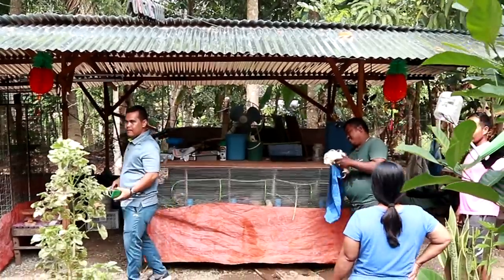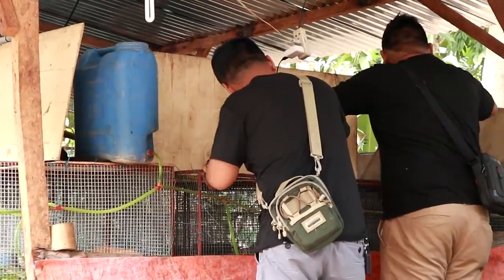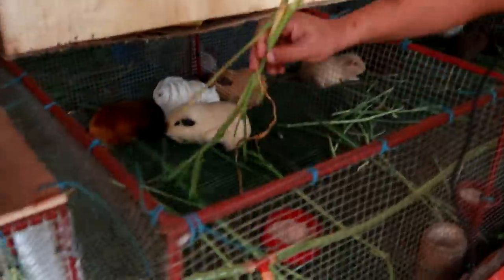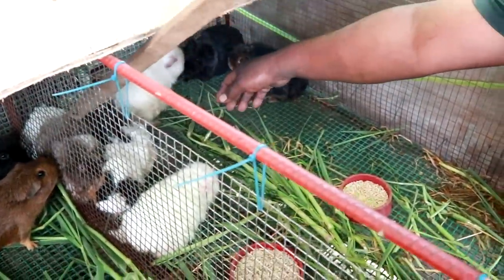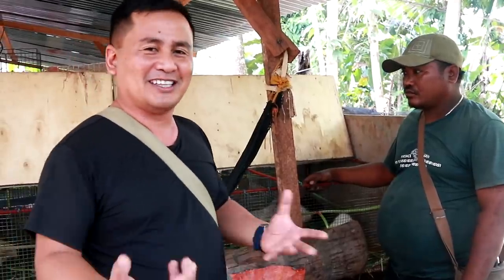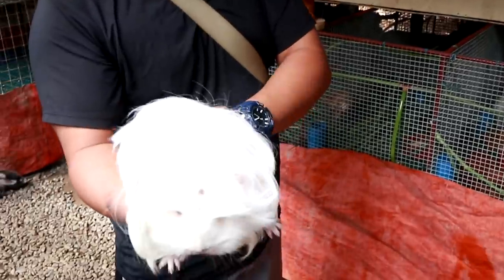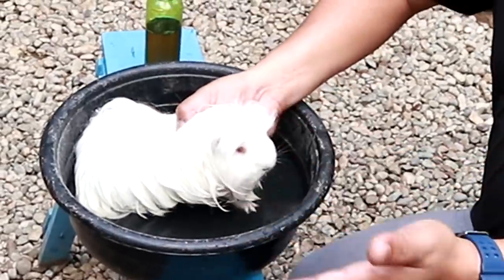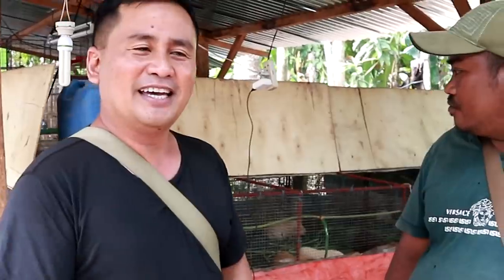Visiting farm of IMPORTED GUINEA PIG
Guinea pigs are very lovable animals. They are very affectionate and have their own personalities, which will become very evident within days after you bring them home. They love to snuggle and cuddle. They will live longer than most other small pets, usually five to eight years. Although guinea pigs are naturally healthy animals and rarely get sick, doing your part to care for them can have a direct impact on how long they will live. All these I proved to be true when I visited a guinea pig farm in the nearby province.